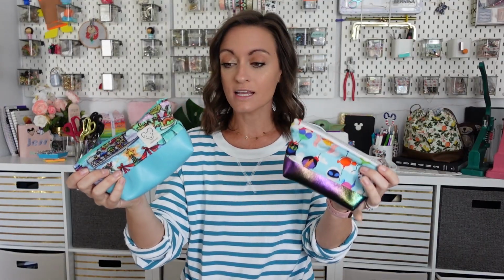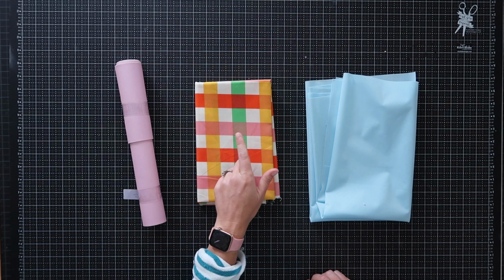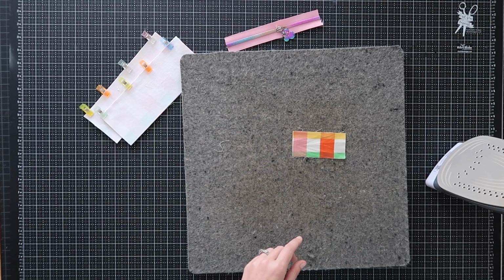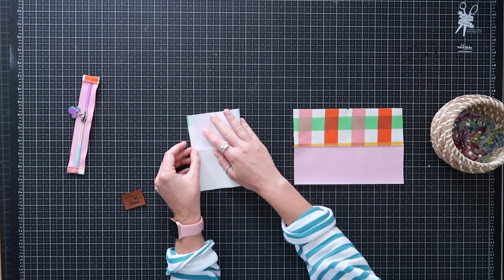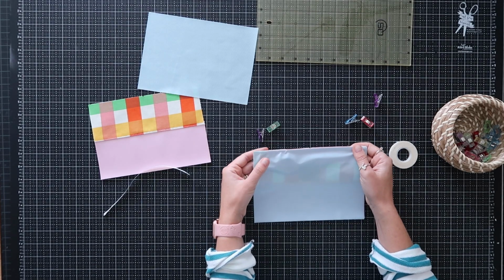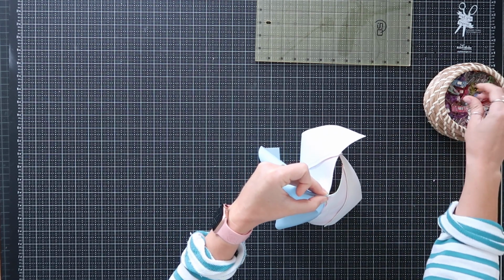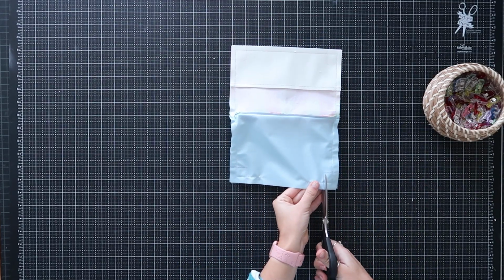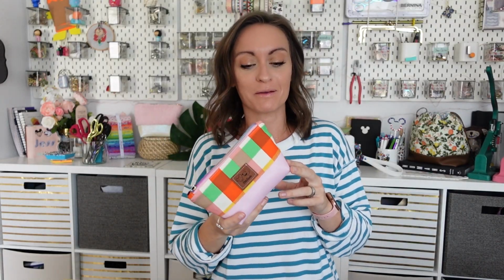My Small Businesses BEST SELLING ITEM! Two Toned Snack Bags!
Snack bags are the PERFECT project to feel accomplished in the sewing room. They require very little material, planning or time, and are an item that you’ll use daily. In my shop, they sell fast and are so loved by my customers. I hope you have so much fun making things!

***Lots of conflicting advice on the "right side" of PUL fabric. I suggest you contact your PUL source and ask for guidance. I've contacted mine, and here was the response (I use either side in our bags)

 "The shiny side is tested for food safety. For testing the fabric has to hold different solvents at different temperatures for specific periods of time, so we had to select a side to be the inside and we selected the shiny side, as that is the waterproof film. The fabric side was not tested, but there are no chemicals added, so if the food touches the fabric side there is nothing that will leach off. We had concerns that the fabric would absorb moisture or stain, so we considered it to be the outside.  For storage we would advise to use the shiny side only."

Measurements:
(2) tops (with SF101 if using quilt cotton): 8.5” x 3.25”
(2) bottoms (I suggest cork or vinyl): 8.5” x 3.25”
(2) lining cuts (I’m using PUL): 8.5” x 6”
Zipper tab : 2” x 4”
Zipper cut to 7.5” long

Happy Sewing!

Links!

*Hole Punch
*Beacon Glue
*Fabric Glue Stick
*Double Sided Tape (washaway)

*1” x 6” ruler
*Kai Scissors

*Fabric Marker
*Heat Erasing Markers
*Chalk Pencil

*80/12 needles
*90/14 needles

Intro - 0:00
Materials - 4:16
Build Exterior and Zipper - 8:10
Attach Bag Label - 12:34
Attach Zipper - 14:51
Construct Bag - 21:02
Box Corners - 24:41
Close Bag - 28:08
Outro - 29:56